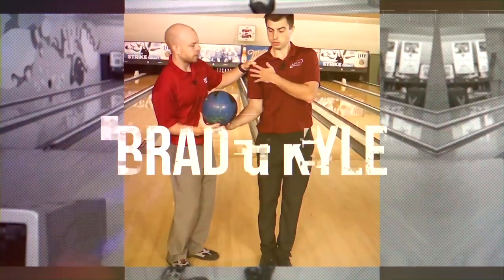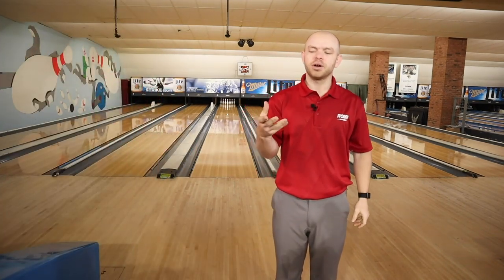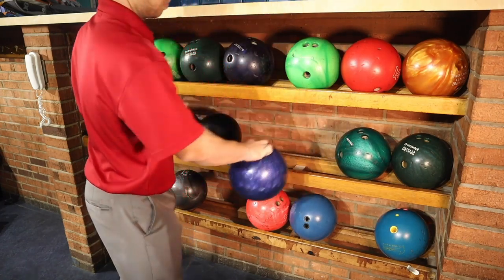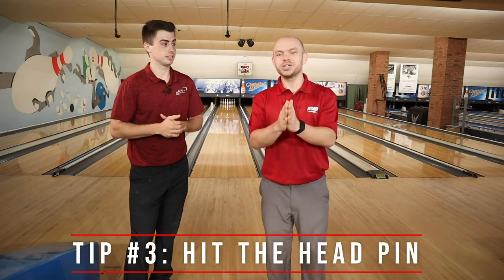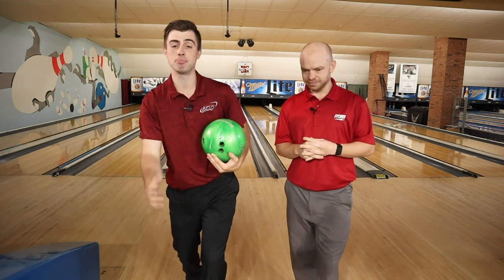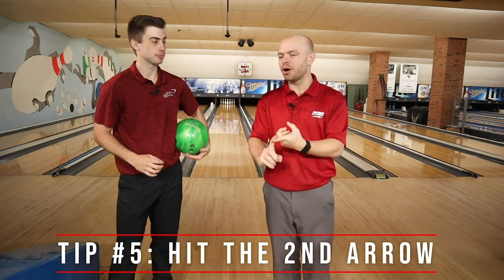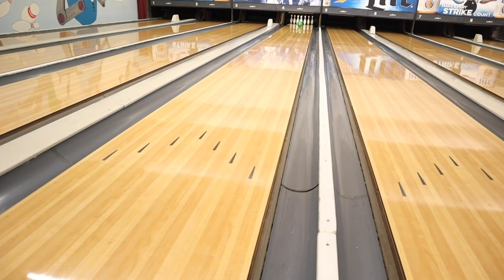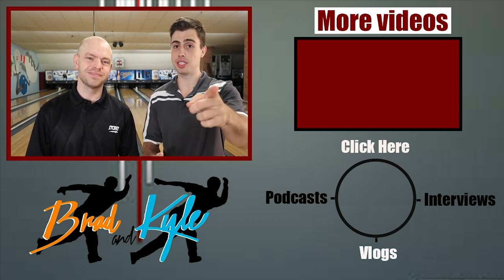How To Beat Your Friends At Bowling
Let Brad and Kyle Coach You In Bowling! Get More Strikes, Leave Less Spares and Win More Bowling Tournaments with Brad and Kyle

When we go out bowling with our friends and family, it's nice to shoot high enough scores to beat those who we are bowling with. In this video, we give you guys 5 basic tips to follow in order to beat your friends and family when you got out bowling!

Thanks ya'll

GO BOWLING!!!